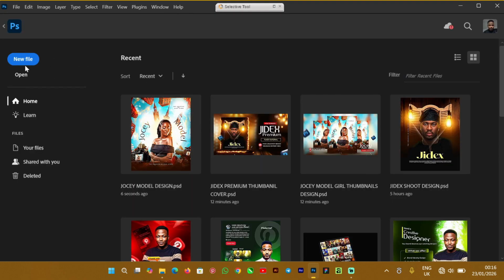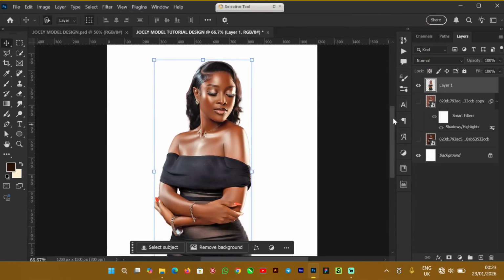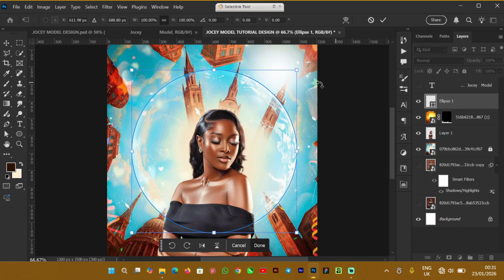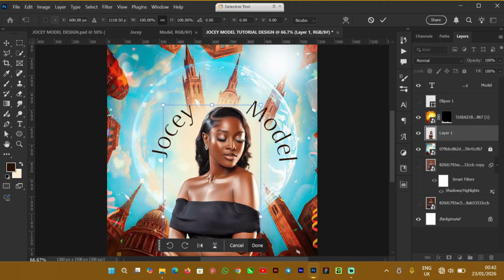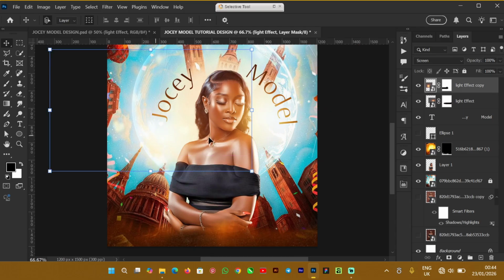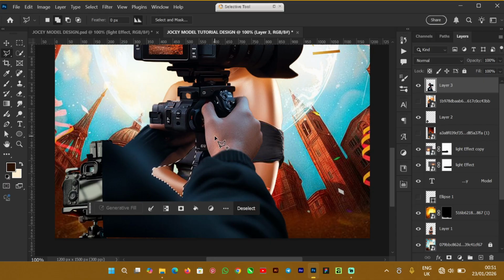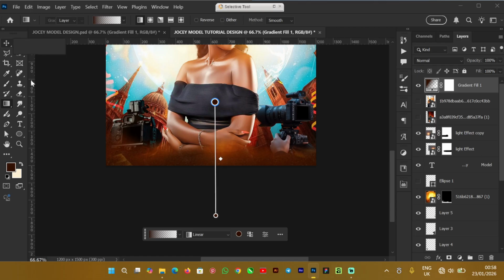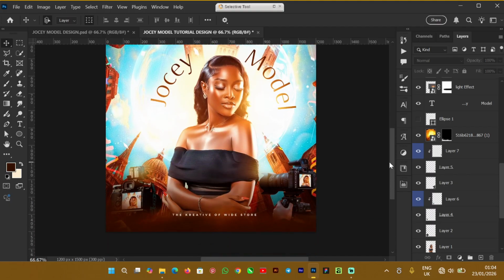Learn This Viral Model Flyer Design in Photoshop | Cinematic Photo Manipulation Tutorial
In this video, you will learn step-by-step how to design a stunning Jocey Model flyer using Adobe Photoshop. This tutorial is perfect for graphic designers, fashion creatives, content creators, and beginners who want to create modern, clean, and professional model flyers.

You’ll discover how to:

Set up the correct flyer size and resolution

Create a clean background layout

Blend model images smoothly

Use modern typography for fashion flyers

Apply color grading and lighting effects

Add finishing touches for a premium, eye-catching look

Whether you’re designing for fashion brands, model promotions, events, or social media, this Jocey Model flyer design will help you improve your Photoshop skills and create designs that stand out.

🔥 If you want to upgrade your flyer designs and learn modern Photoshop techniques, this video is for you!